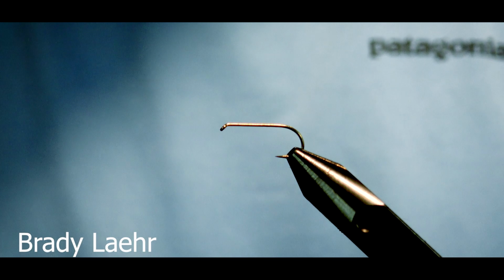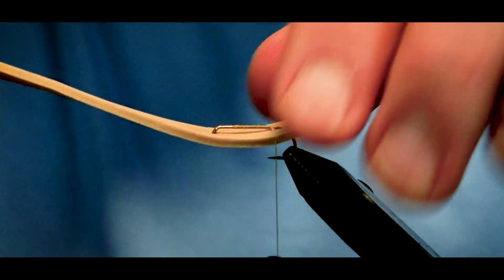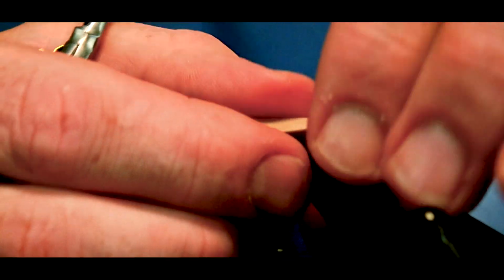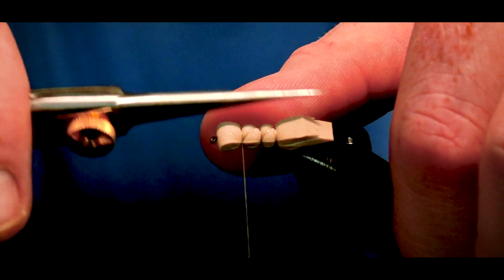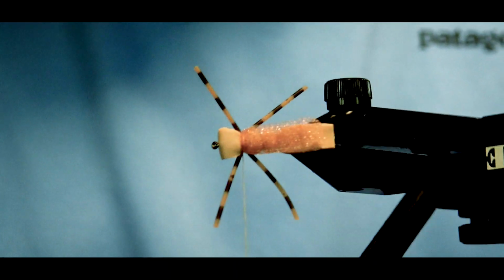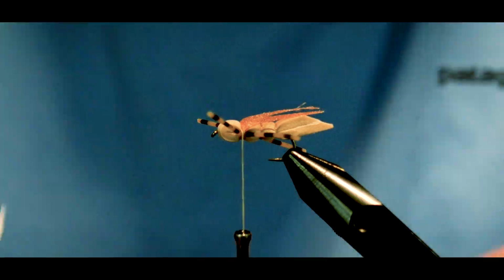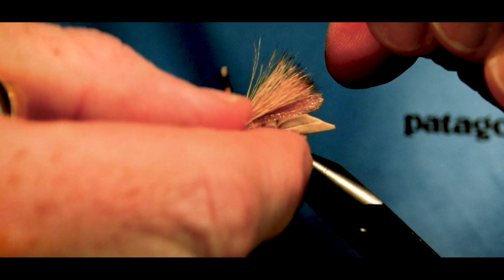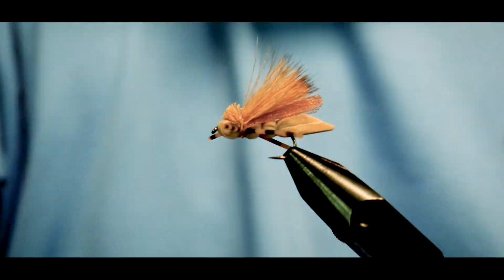How to tie the Charlie Boy Hopper | AvidMax Fly Tying Tuesday Tutorials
Blog-Post & Recipe:

In this week’s episode of Tying Tuesdays, watch as Brady Laehr ties the Charlie Boy Hopper!

Charlie Craven sure can build a fly. The Charlie Boy Hopper is no exception. This fly is 90% foam and the benefits from that are many. Not only is it easily shapeable to create the body you are looking for but it floats like a cork. This pattern is a summertime favorite for me as it stays high and dry all day with little curing needed. It holds up in fast water and will be a staple in your hopper dropper style rigs.

Title: Skydive by Loxbeats
Genre and Mood: Hip Hop & Rap · Calm